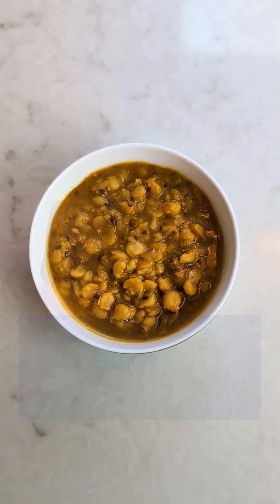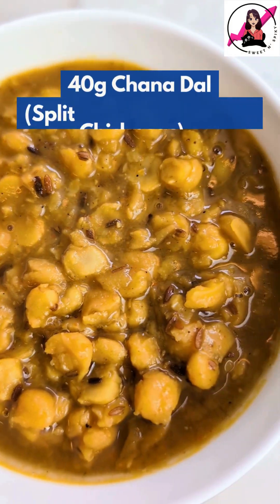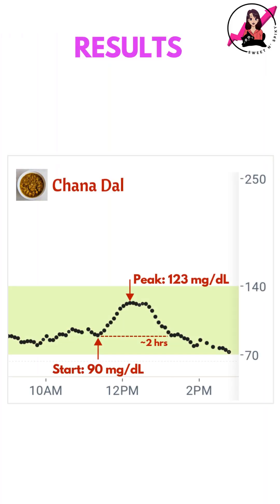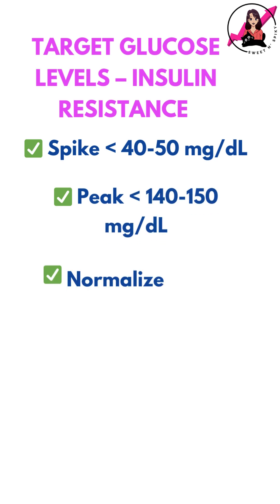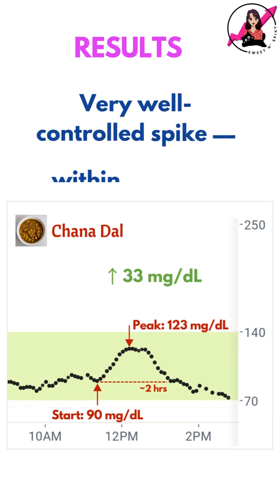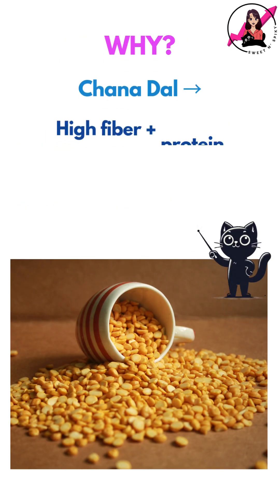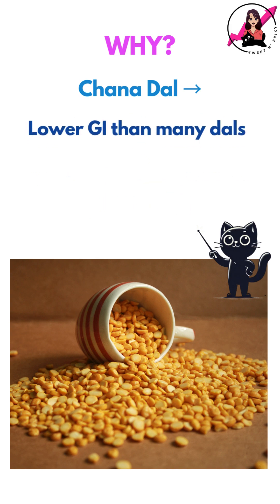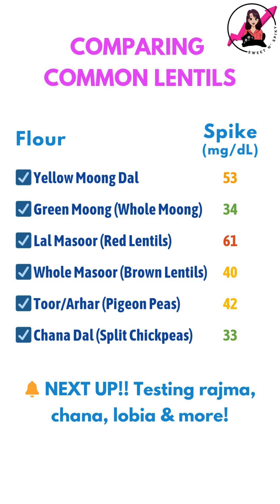Chana Dal vs. My Blood Sugar – Everyday Carbs Series: Episode 14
Had some chana dal today. It’s higher in fiber and protein compared to many other dals, so let’s see how it affects my blood sugar.